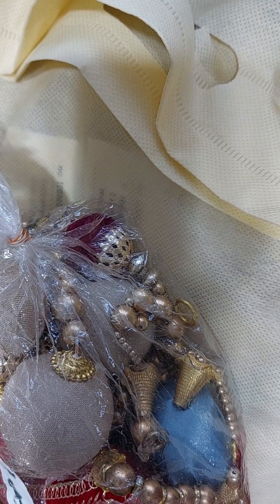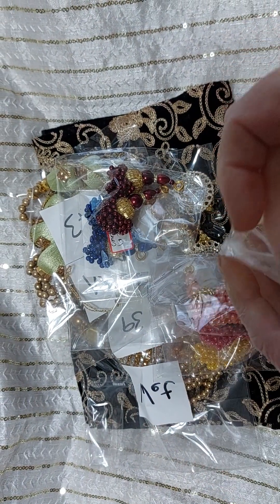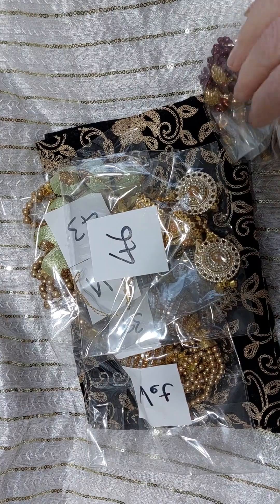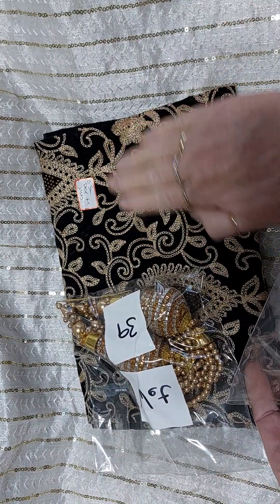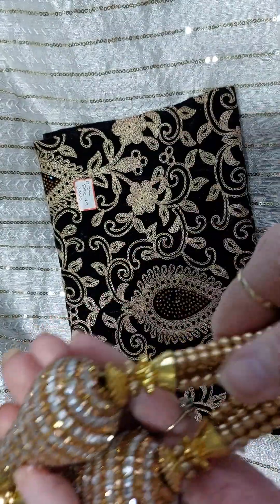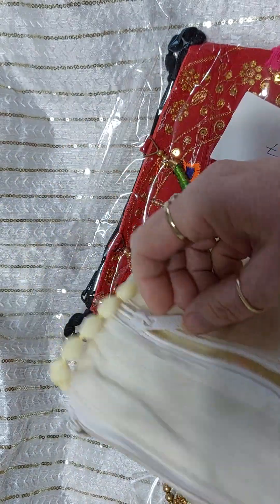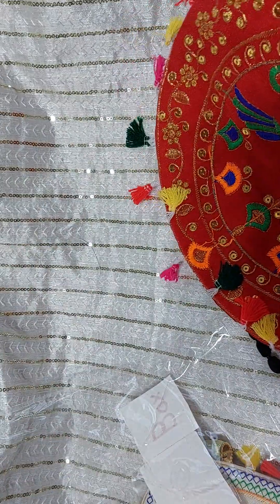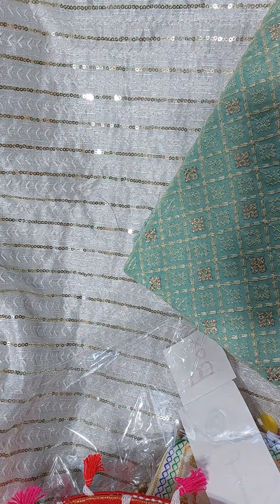Fancy fabrics unveiling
Another beautiful box full of Fabrics, dangles and so much more.